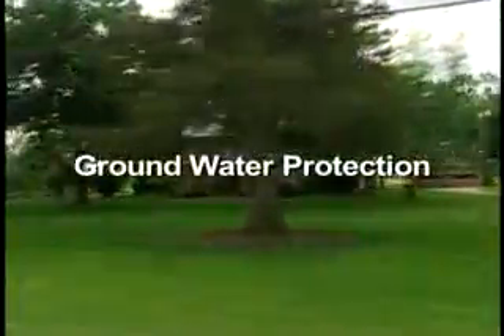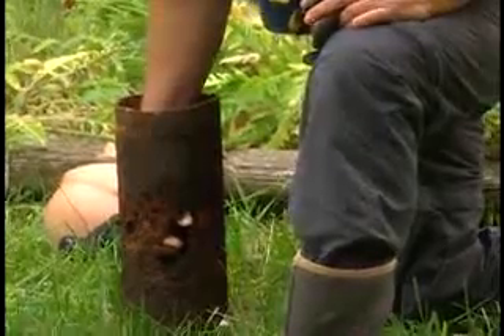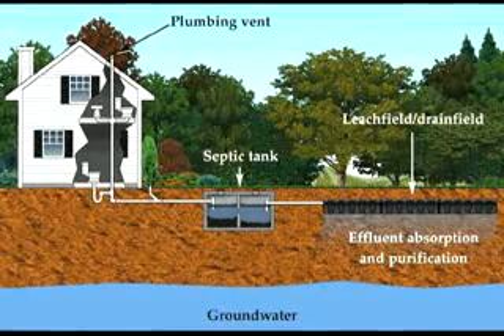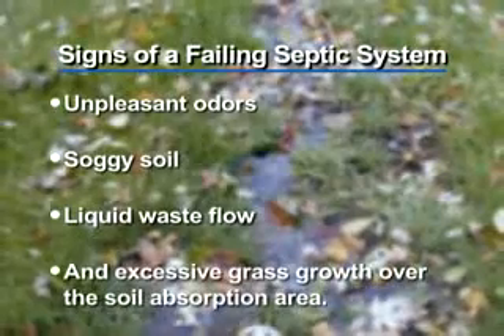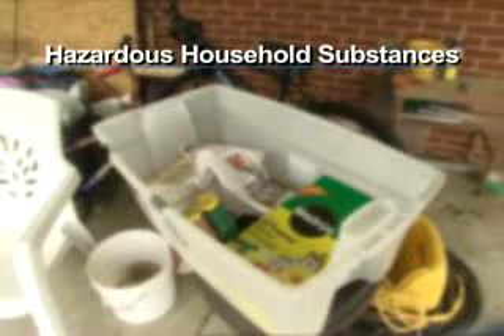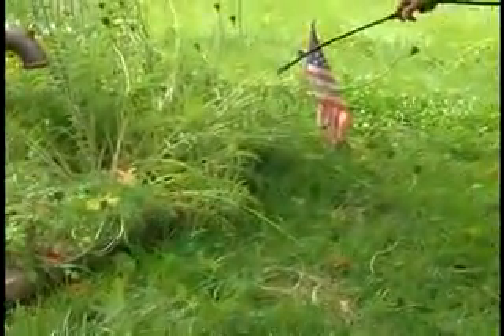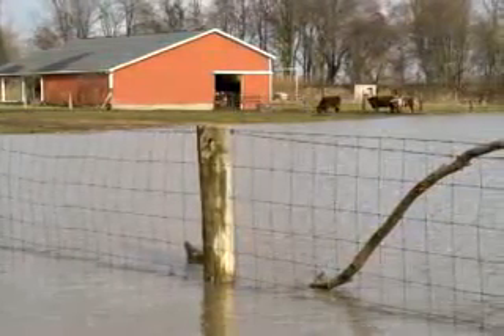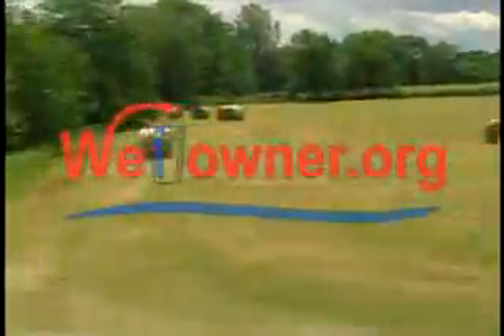Ground Water Protection - NGWA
This video was created by the National Ground Water Association (NGWA) for the wellowner.org This video covers the basics for well care and ground water protection.